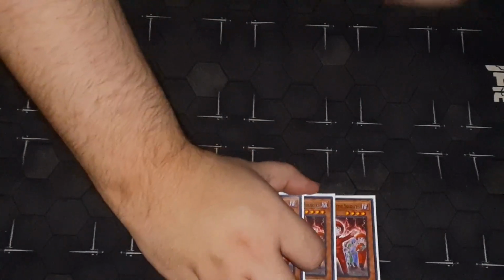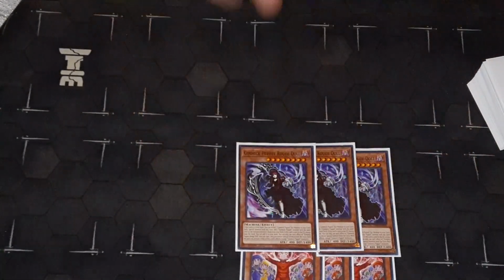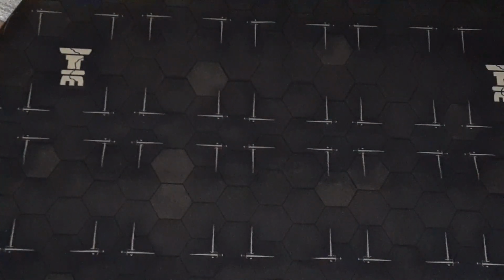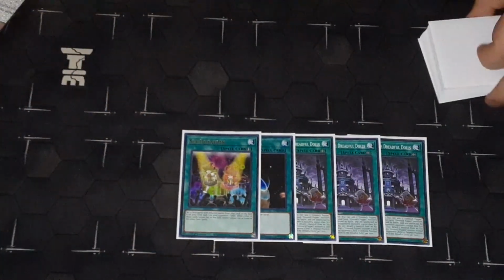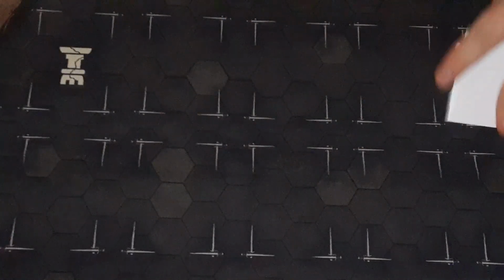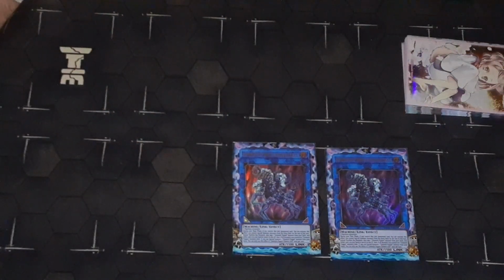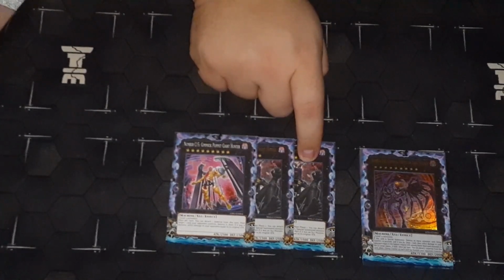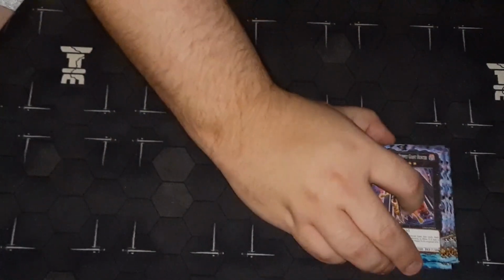Yugioh Gimmick Puppet FTK Deck Profile September 2024 Format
Recorded  at Origins Gaming in Berkley, MI